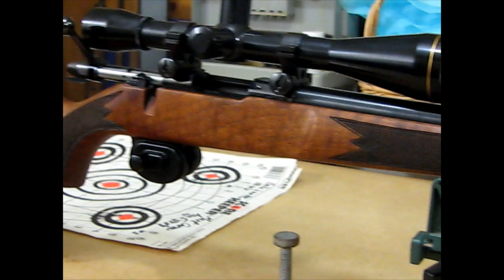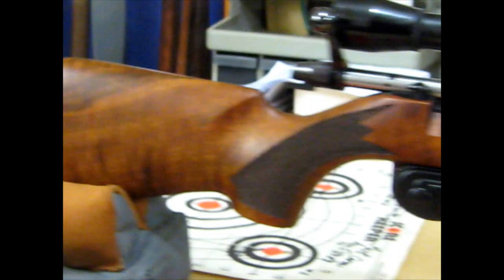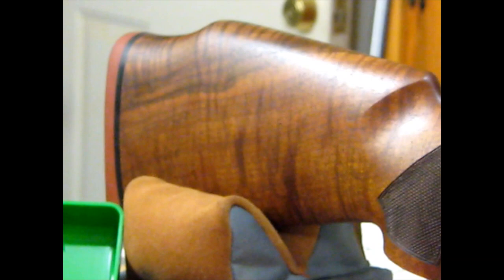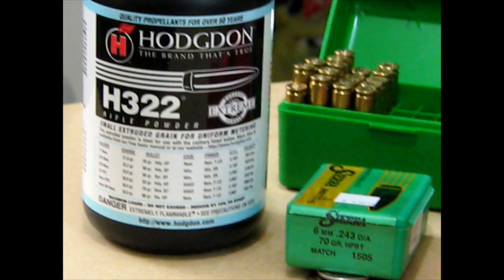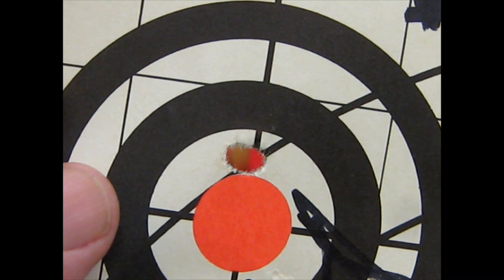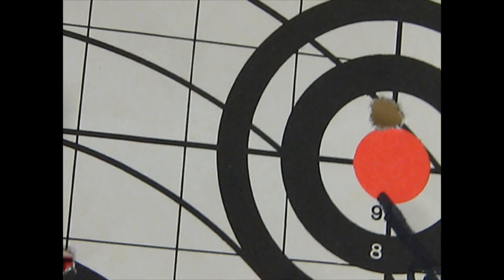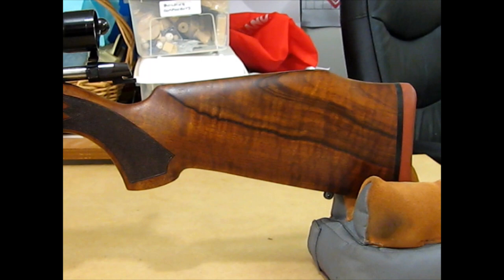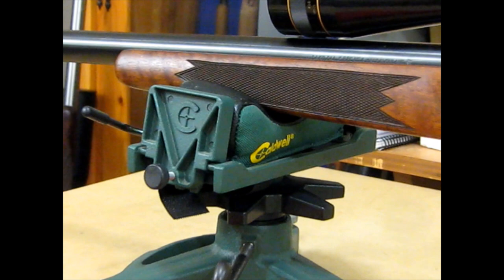Sako Single shot Benchrest Rifle 6mm PPC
I found this rifle at a local gun store a few days ago. I took it to the range with a few of the factory rounds that came with the rifle as well as some of my own handloads.